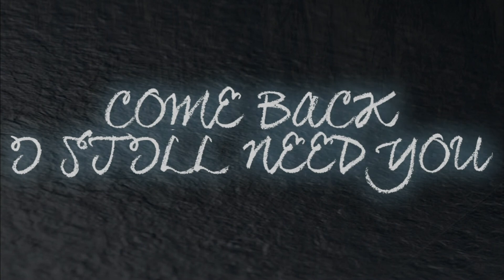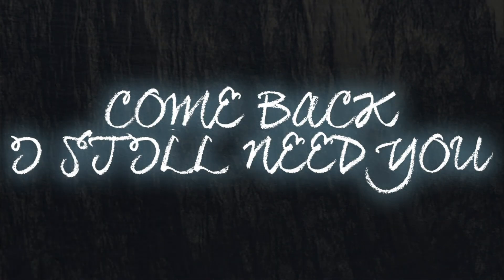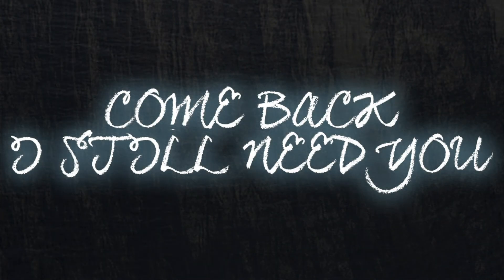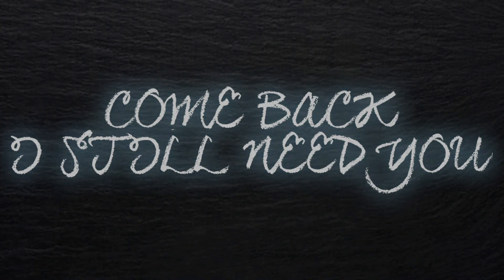Hold On by Chord Overstreet (Animation)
Hold On by Chord Overstreet
Animations made with the lyrics to the song